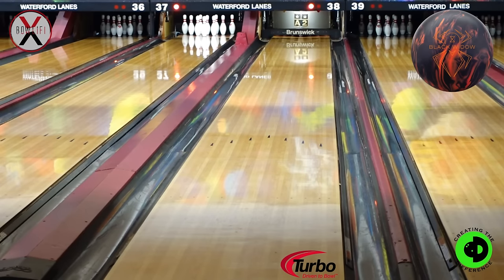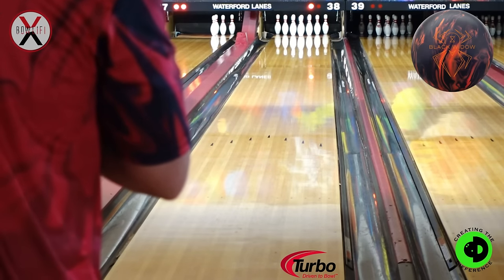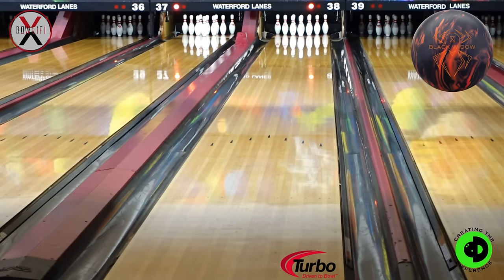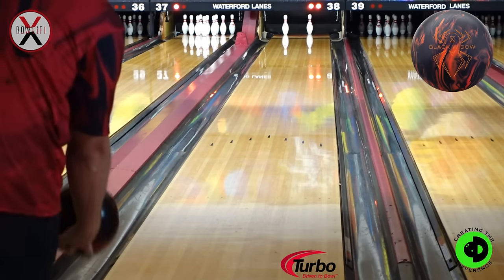Hammer Black Widow 3.0 Bowling Ball | BowlerX Full Review with JR Raymond